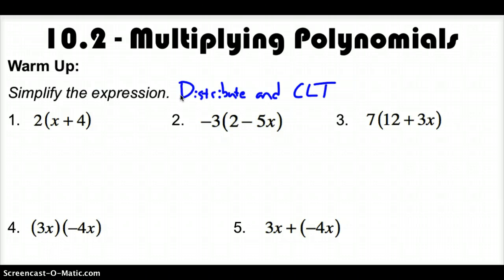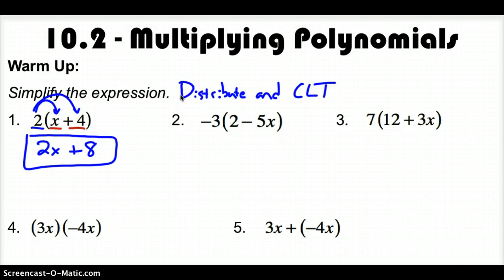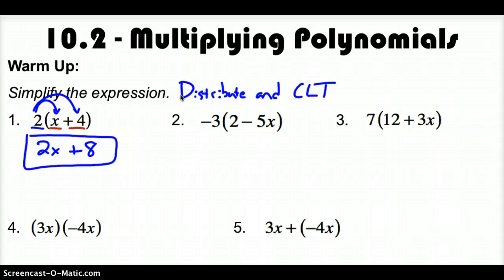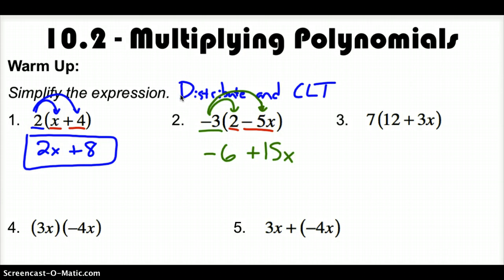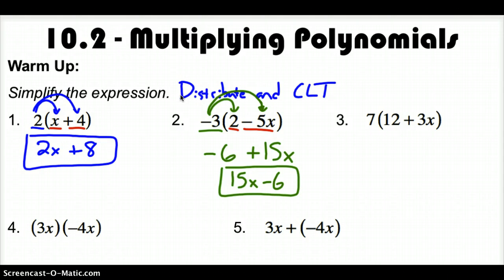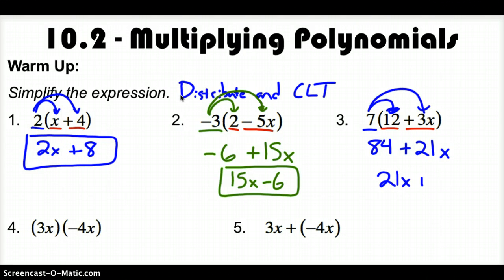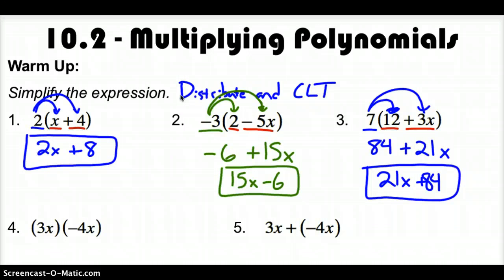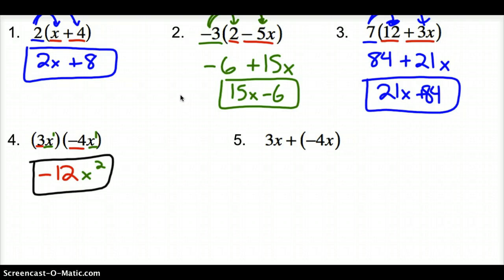10.2PrerequisiteSkills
Prerequisite Skills for 10.2 Multiplying Polynomials